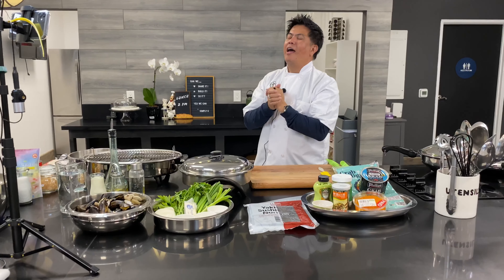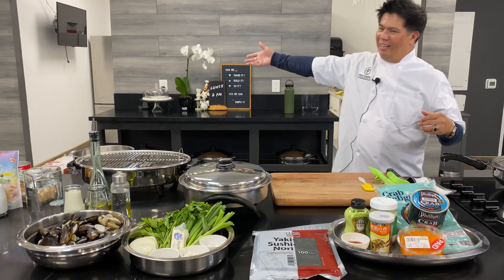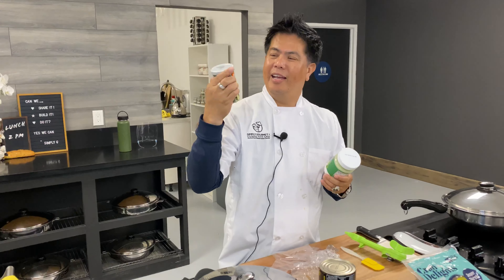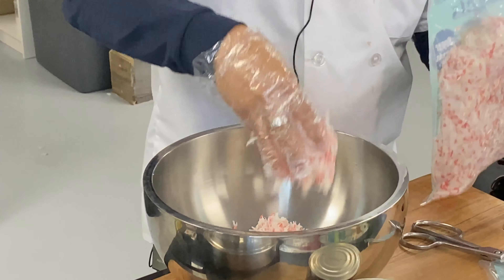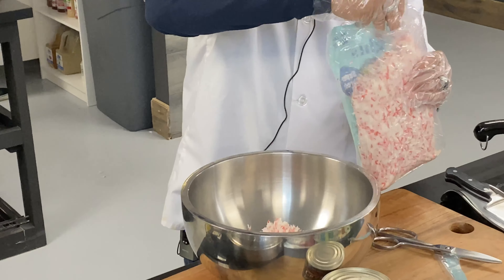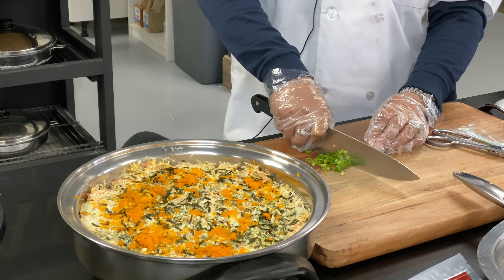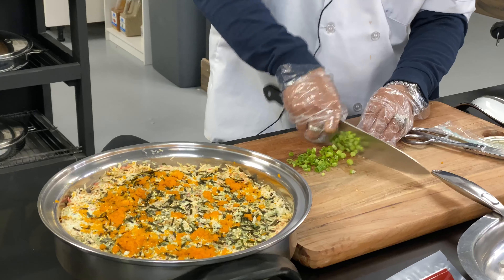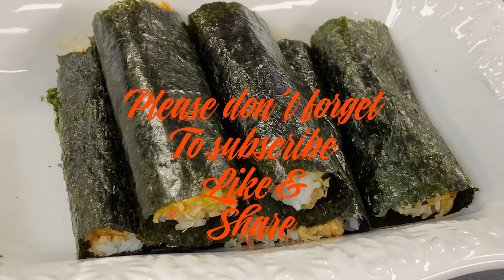HOW TO COOK NO BAKE SUSHI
Japanese cuisine.
Sushi Bake is the latest gastronomic trend that gives you a deconstructed version of the original Japanese rolled Sushi. This delicious recipe also comes with my own method of making homemade Furikake.